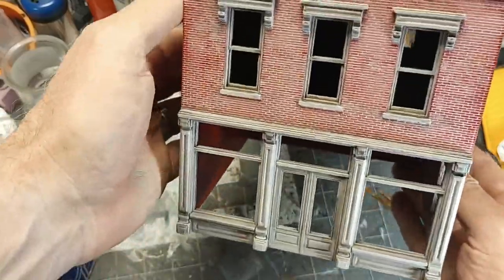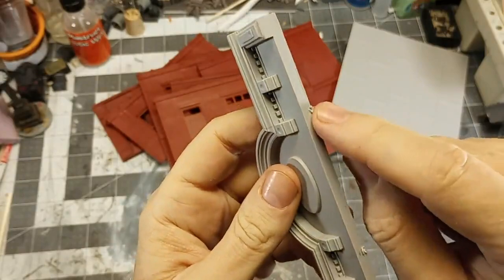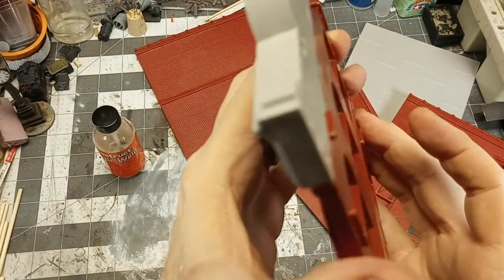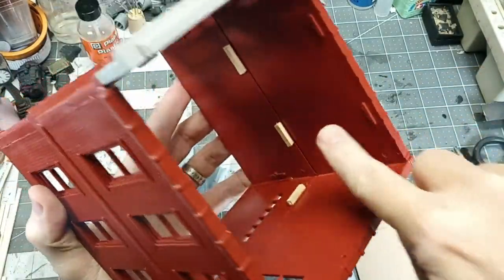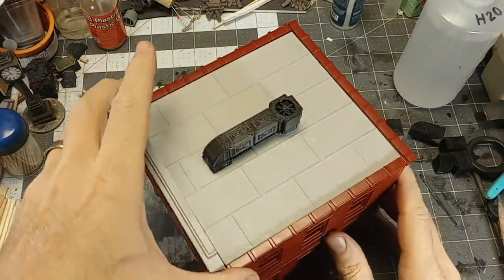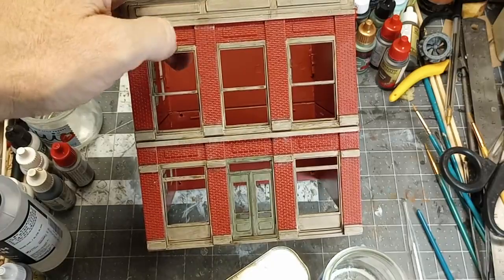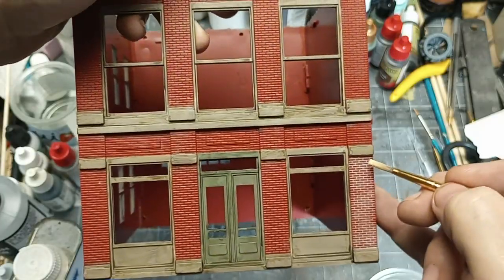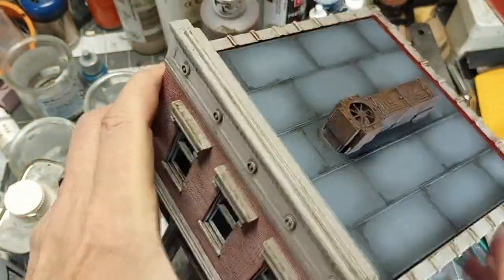Wasteland Downtown - Ep 84 FWW/TNT/Dredd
We build and paint some AmeriTowne  O-scale building kits. These have a wonderful brick texture and are a versatile addition to your table.

The rooftop HVAC can be found on Thingiverse - #2618055.